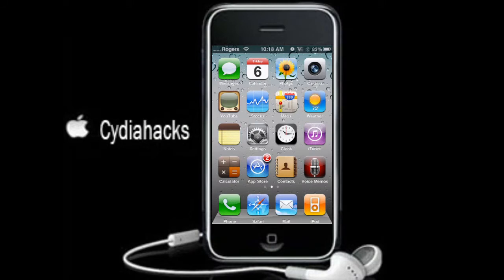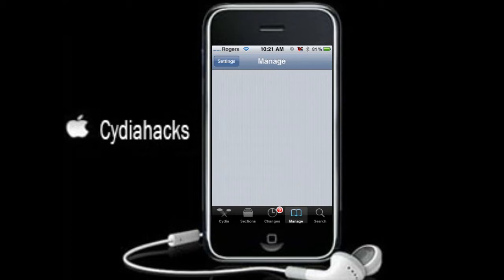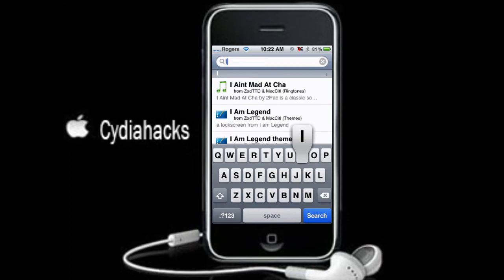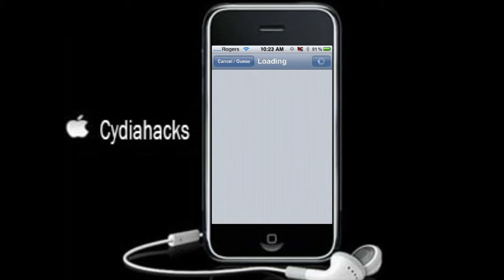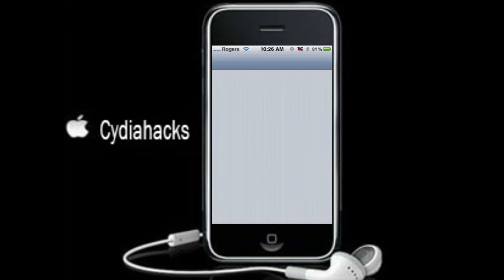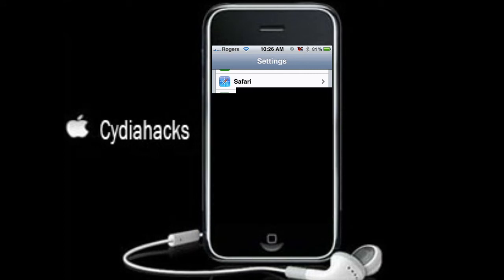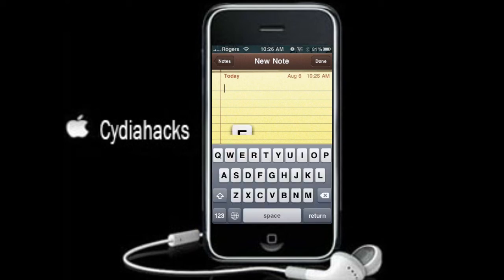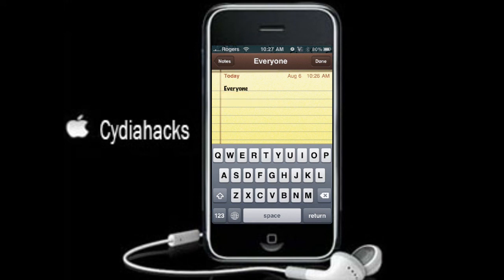Cydiahacks- How to get inspell for FREE!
Adds a spell checker to input fields!